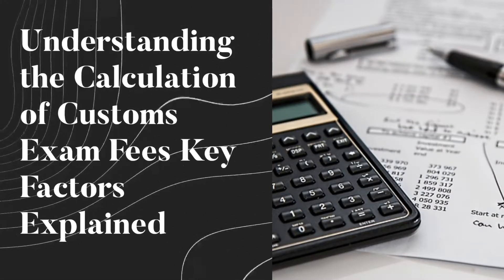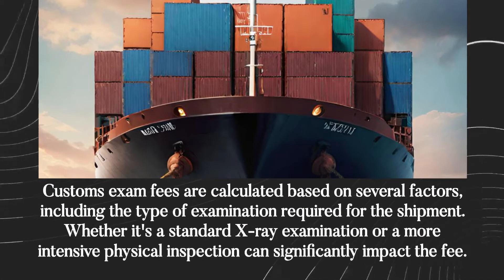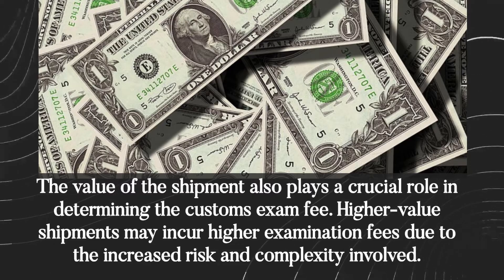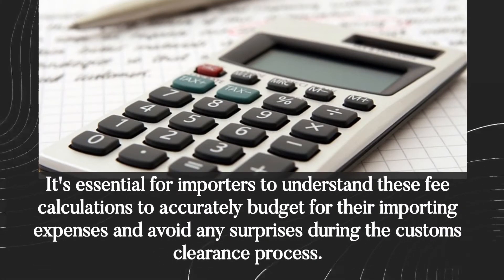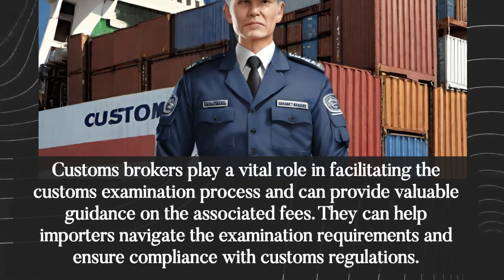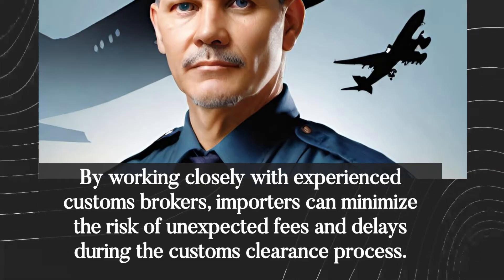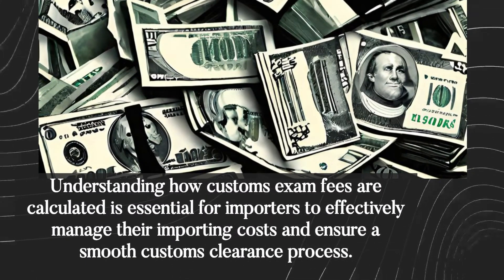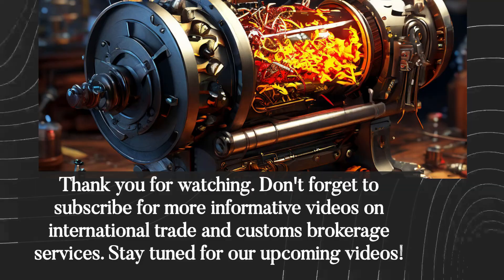Understanding the Calculation of Customs Exam Fees: Key Factors Explained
* e-Customs Clearing

This video script discusses how the customs exam fee is calculated. We explore the factors influencing the fee calculation, including the type of examination, shipment value, and additional services required. Additionally, we highlight the importance of understanding these fees for importers and the role of customs brokers in facilitating the customs examination process.